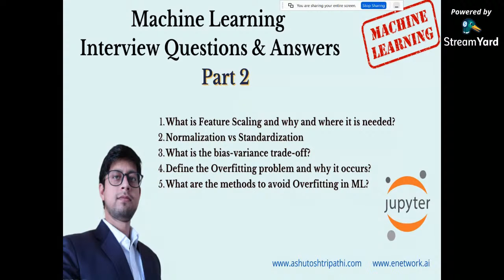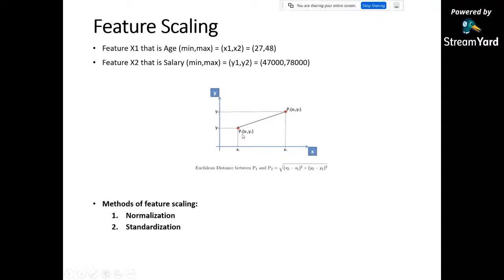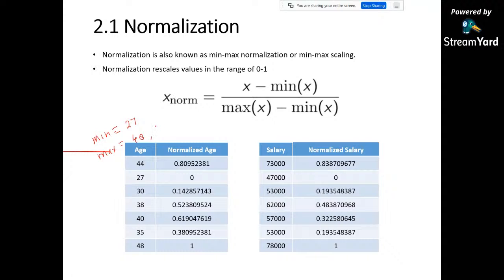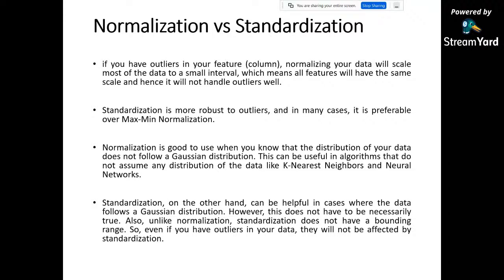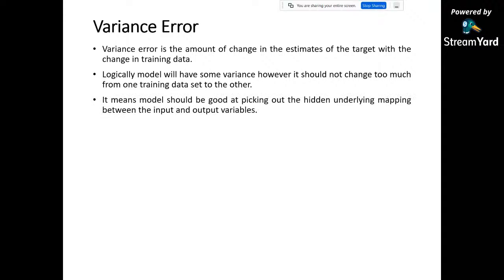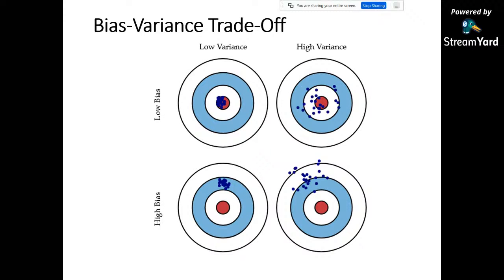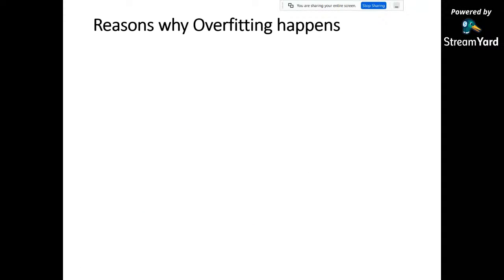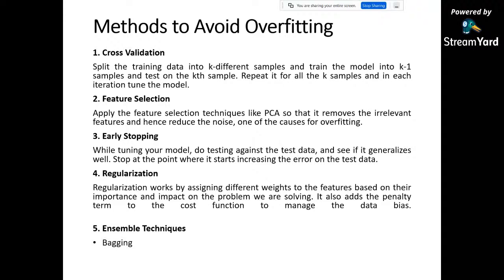What is bias variance trade-off? | Machine Learning Frequently Asked Interview Questions and Answers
Machine Learning Frequently asked Interview Questions and Answers

1. What is Feature Scaling and why and where it is needed?
2. Normalization vs Standardization
3. What is the bias-variance trade-off?
4. Define the Overfitting problem and why it occurs?
5. What are the methods to avoid Overfitting in ML?